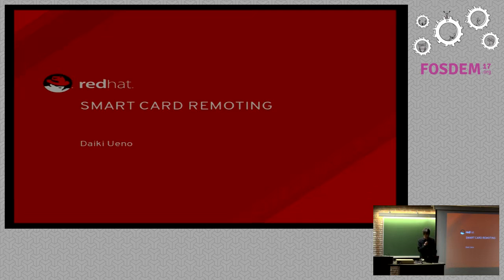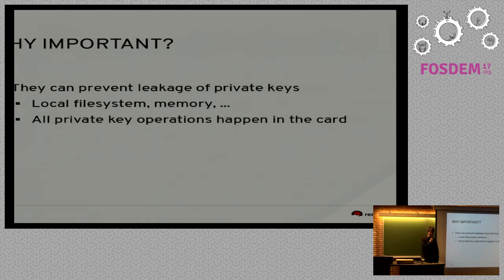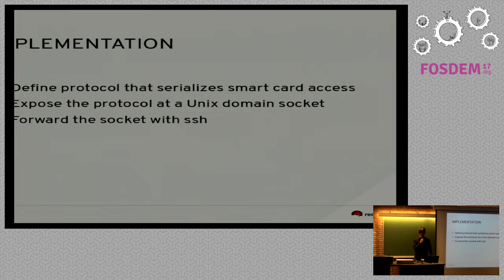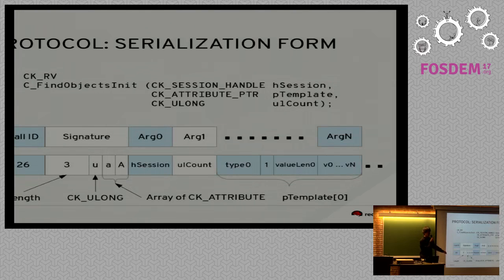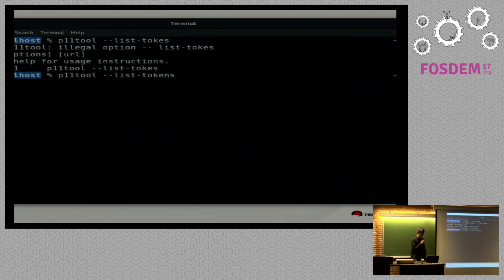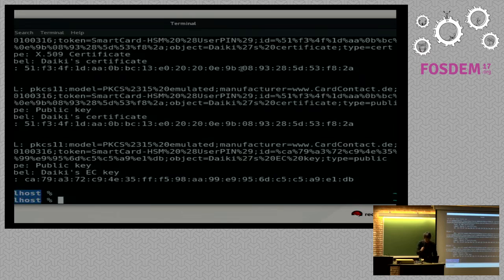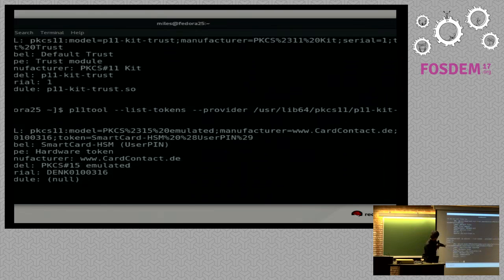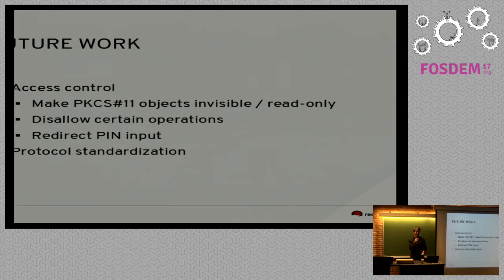FOSDEM 2017 - Smart card forwarding.mp4